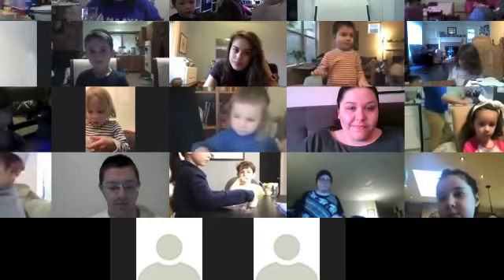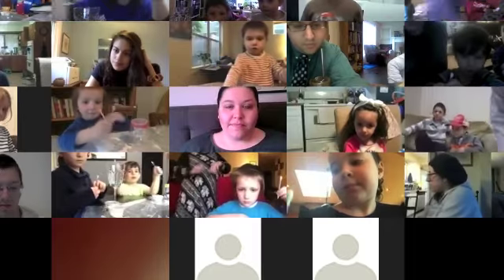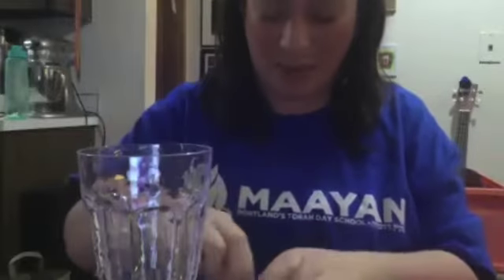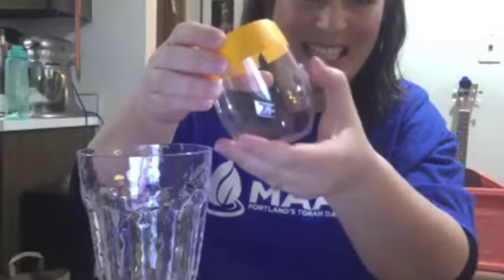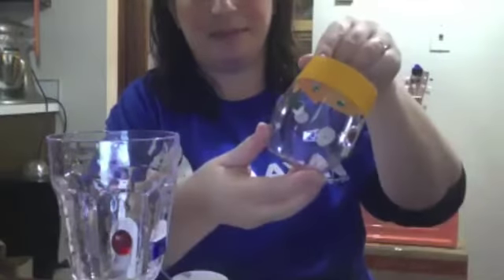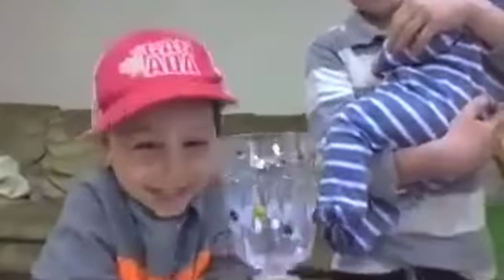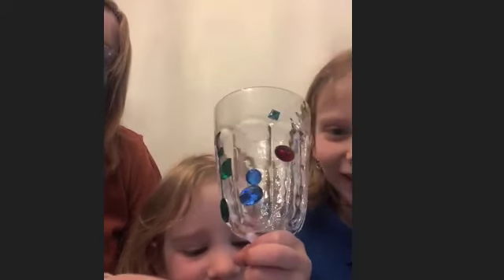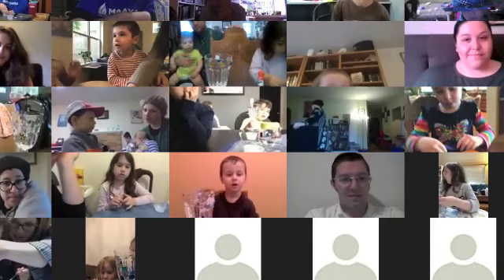Seder Cup decorating with Morah Tehila, Mayim, Geshem and Tipot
Make a special Seder cup with Morah Tehila and some of our cute kiddos!
Supplies needed:
Plastic goblet (we bought ours at Michaels and the Dollar Tree)
Dishwasher safe Mod Podge (Michaels)
Cotton Swabs (q-tips)
Gems (Michaels)
Sticker Gems (Dollar Tree)

Directions: Glue gems or stickers everywhere except the top where our lips will go! After it dries enjoy using it at the Seder!